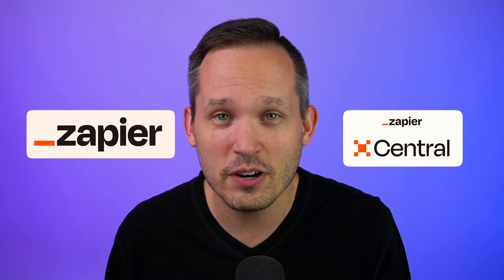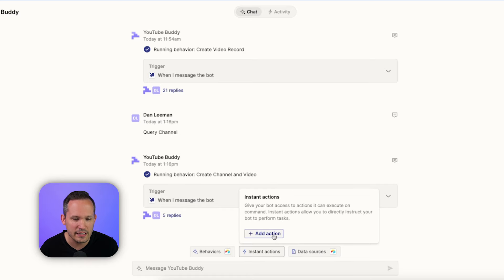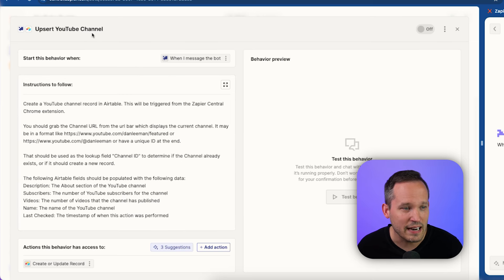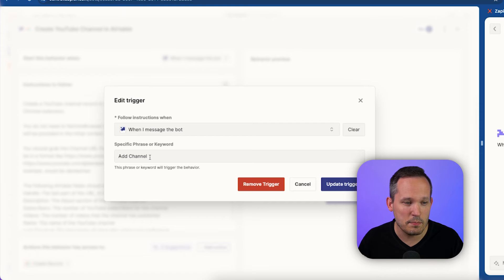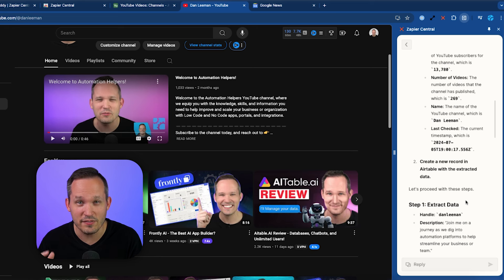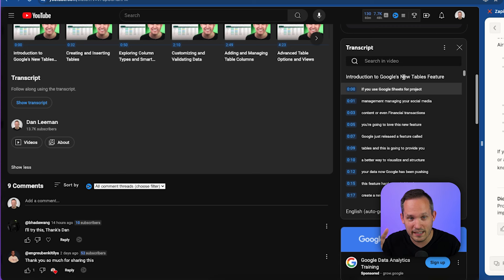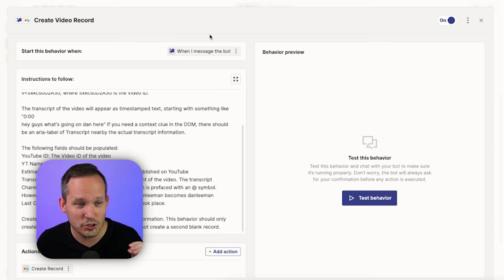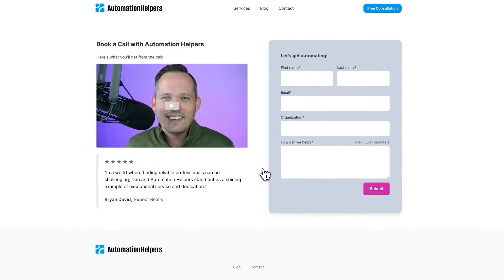Build AI Bots In Your Browser With Zapier Central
Learn how Zapier Central's new Chrome extension enhances the functionality of AI bots by integrating with data from websites in real-time. We'll do an example of setting up an AI bot for tasks like YouTube research, discuss the latest features and bugs, and provide tips for maximizing the potential of your AI automations.

Need help with your automation project? for a FREE 30 minute consultation!

00:00 Background on Zapier and OpenAI Integration
01:45 The Power of Zapier Central's Chrome Extension
02:52 Creating a YouTube Research Bot
04:34 Building and Testing Behaviors in Zapier Central
08:18 Challenges and Workarounds